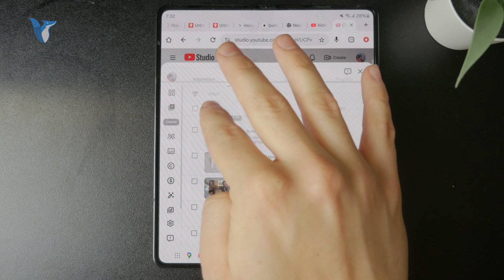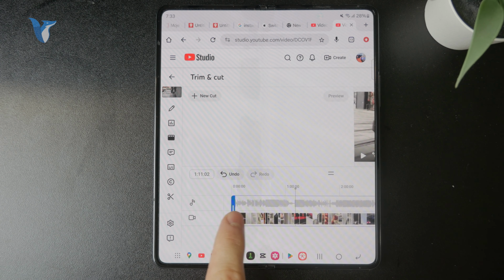How to Trim a Youtube Video After Upload Android (tutorial)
Need to trim a YouTube video after it’s already uploaded using an Android phone? In this video, I show you how to use YouTube Studio on Android to cut parts of a video without reuploading it.